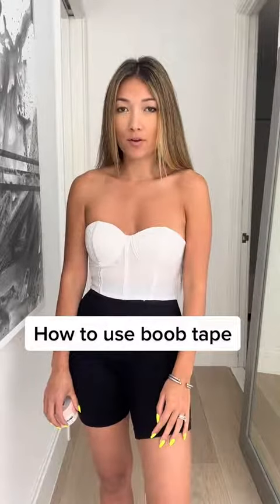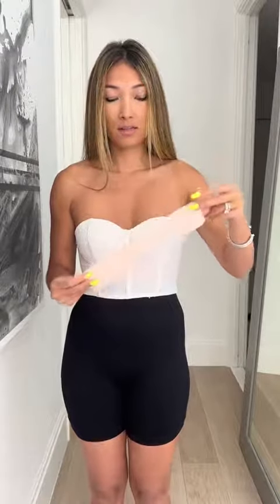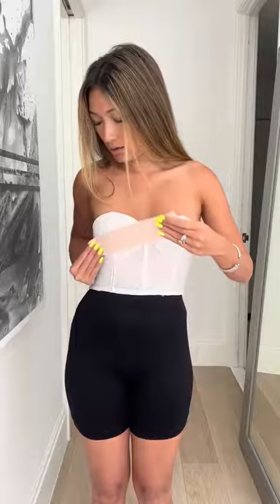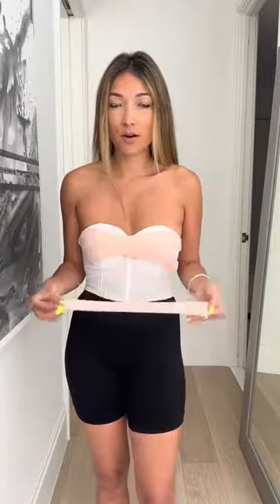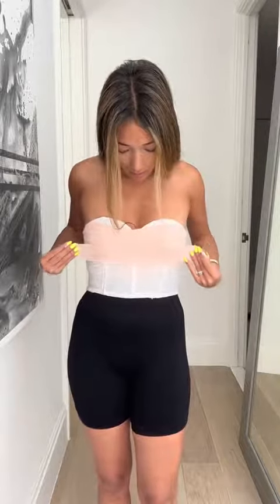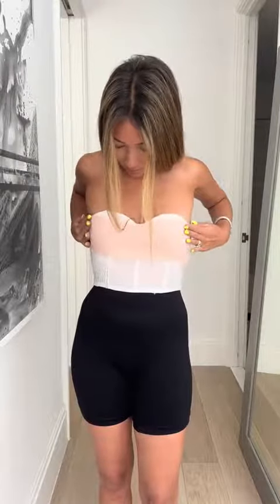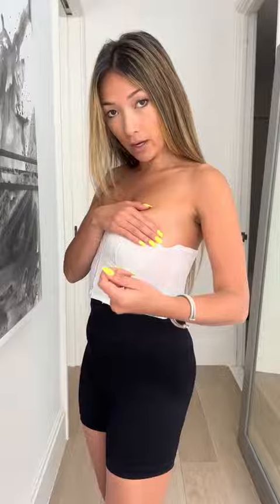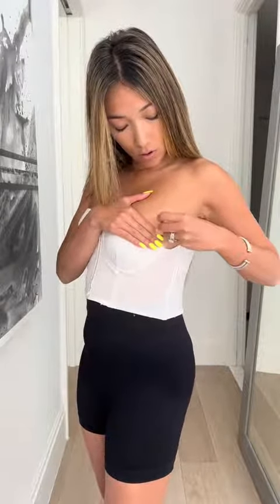🔥😱 How To Use Boobs Tape | Fashion Hacks For Girls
🔥🛒 Victoria's Secret Bra

🛒🛒 INDIAN PRODUCT LINKS 👇👇

👉 H&M Design Tops

👉 Zara Design Tops

👉 Bershka Design Tops

🛒🛒 US PRODUCT LINKS 👇👇

🛒 Zara Design Outfits

🛒 Bershka Design Outfits

🛒 Uniqlo Design Outfits

👉 Try Audible Plus

👉 Create Amazon Wedding Registry

👉 Try Audible Premium Plus and Get Up to Two Free Audiobooks

👉 Sign up for Personal Shopper by Prime Try Before You Buy

👉 Prime Students 6 Months Trial

bikini try on haul and plt
bikini try-on haul 2022
bikini body
bikini tieing
Bodysuit top haul
tiktok mashup 2022